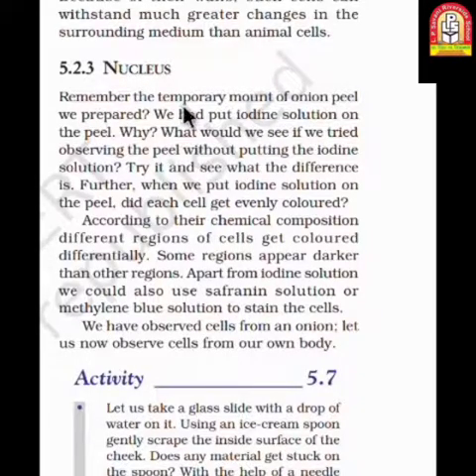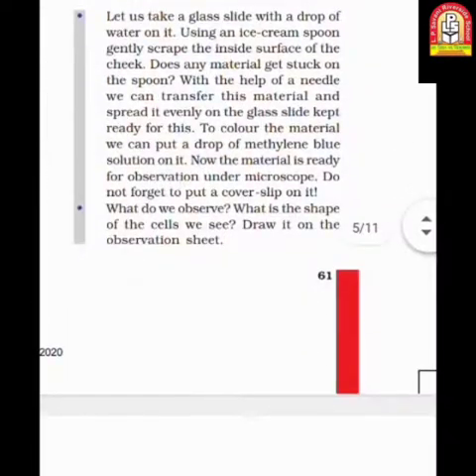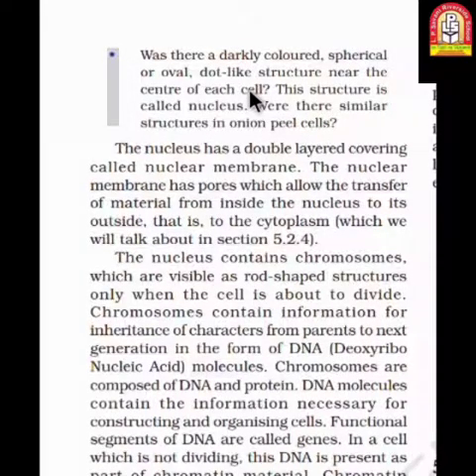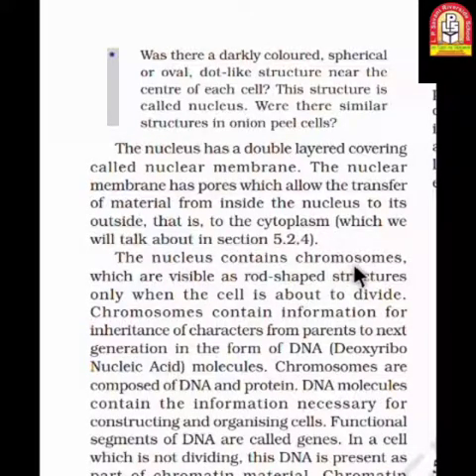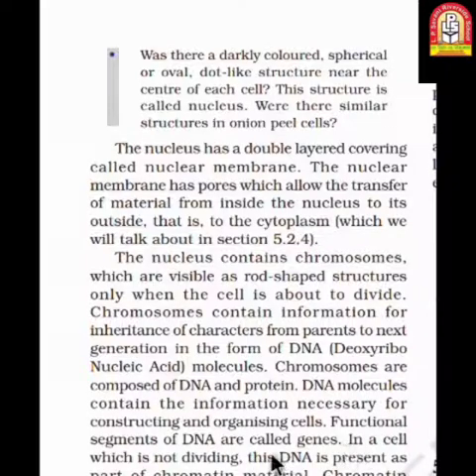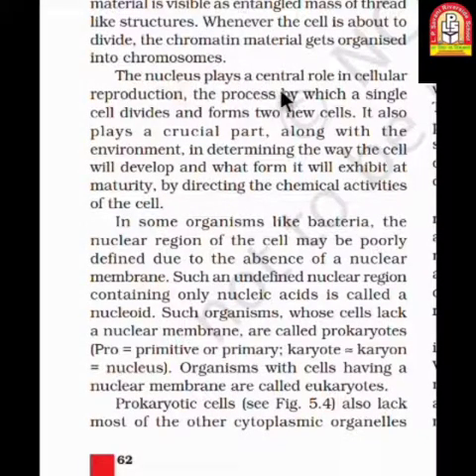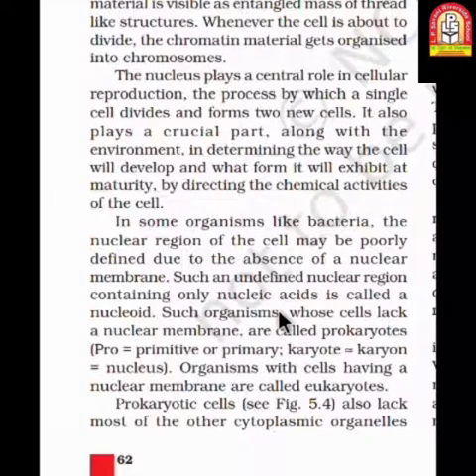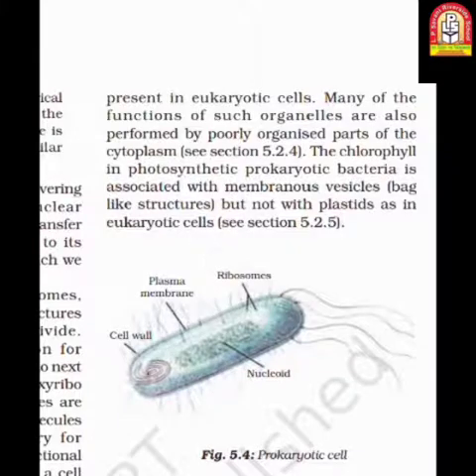LPSRS_STD : 9 / SCIENCE / CH - 5 Fundamental Unit Of Life / TOPIC : Nucleus(02-07-20)